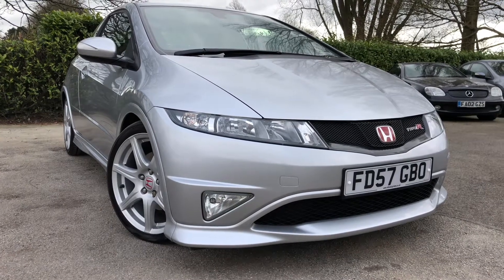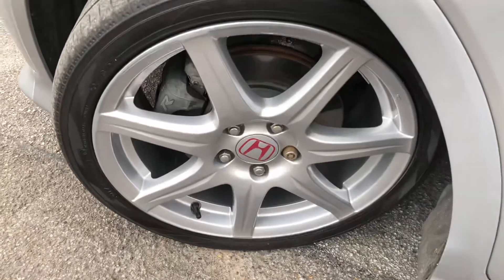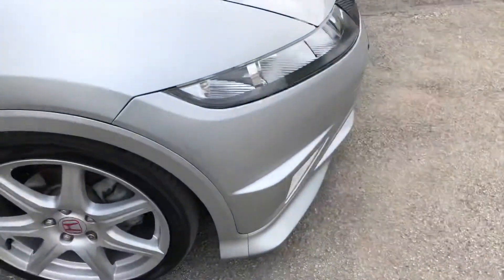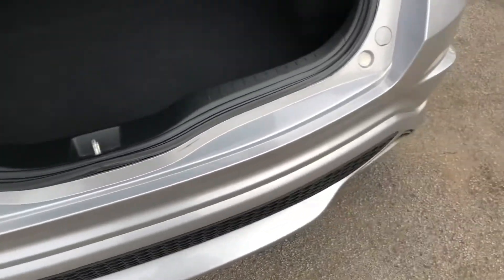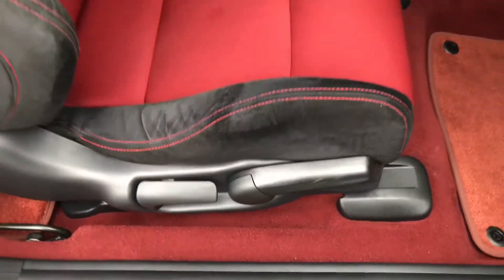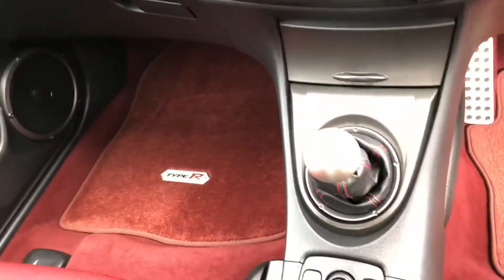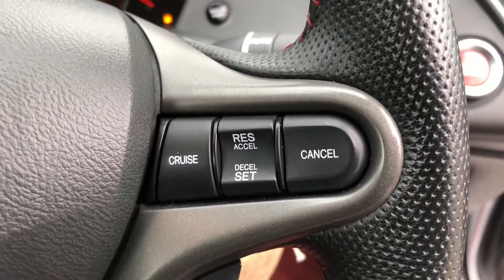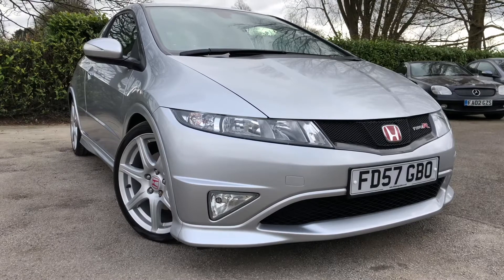Allman cars ltd Northwich Cheshire